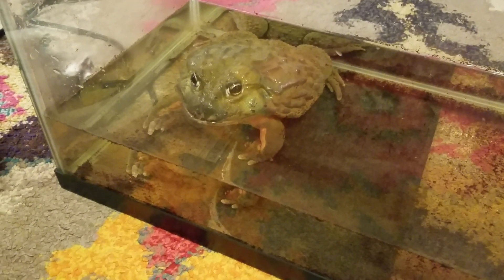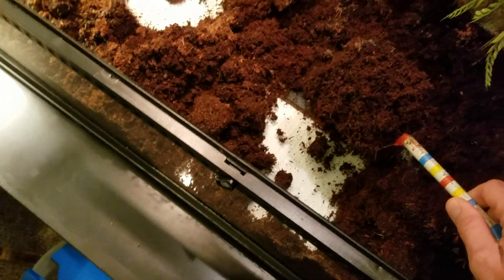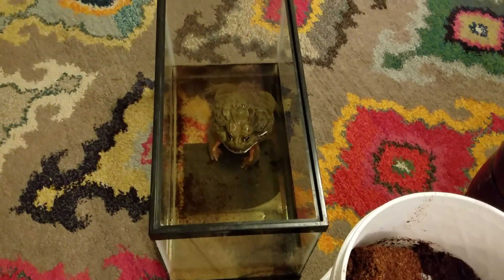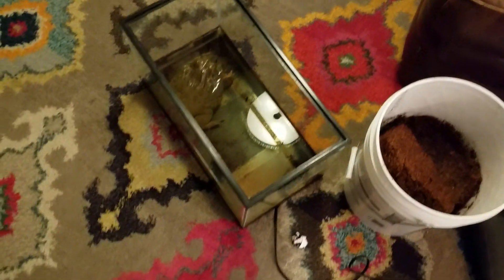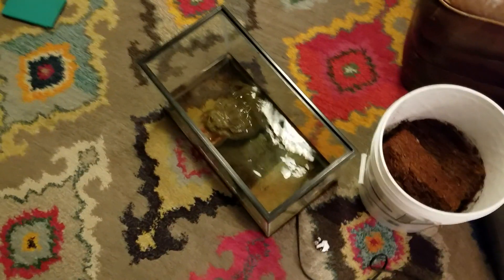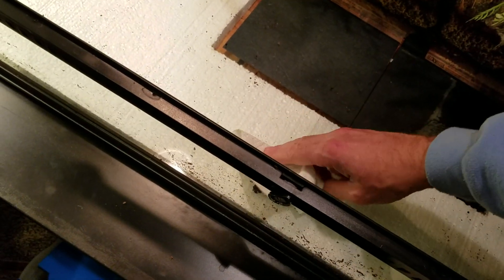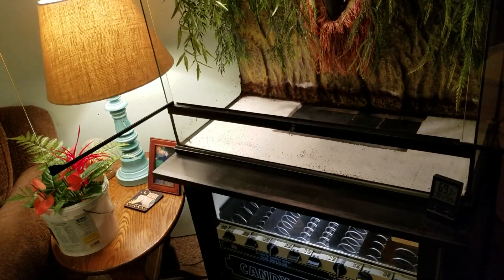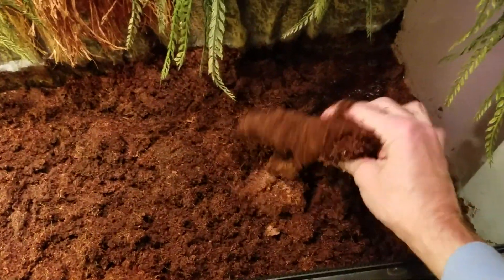African Bullfrog Mysterious Death Sydrome Solutions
explaining possible causes for mysterous frog deaths.